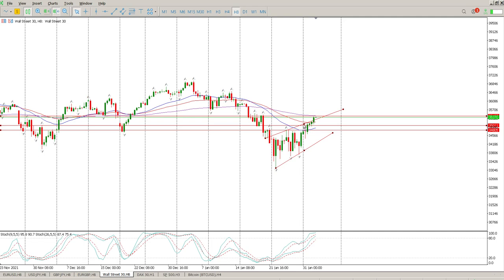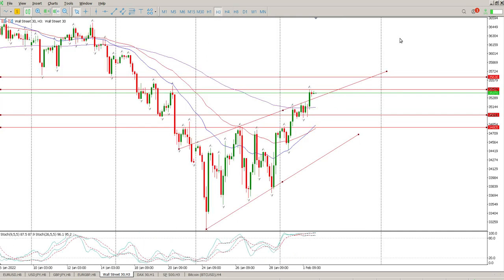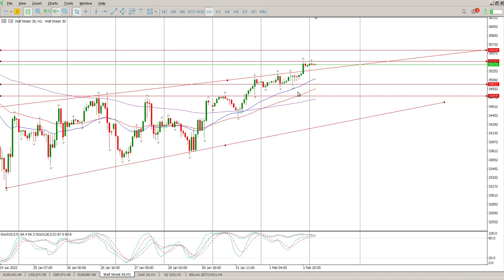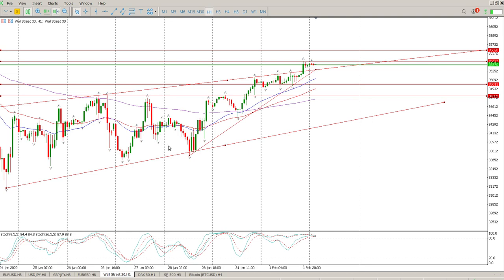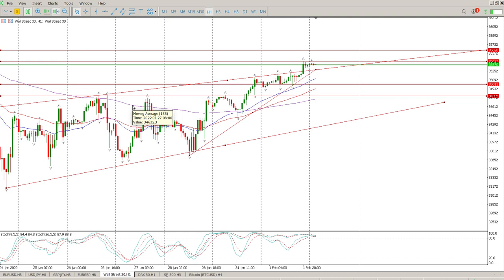Dow Jones Today 2 Febuary 2022 Technical Analysis. Daily market analysis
Daily Technical Analysis of Dow Jones Today 2 Febuary 2022